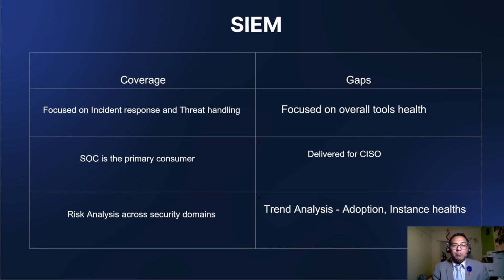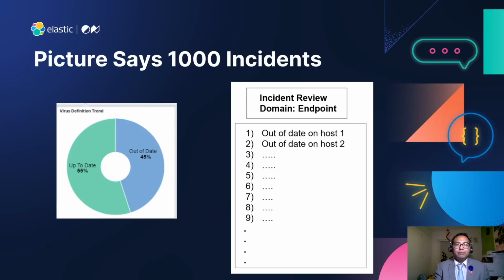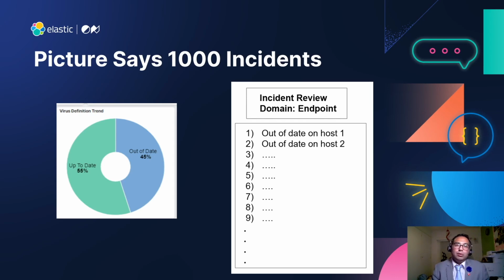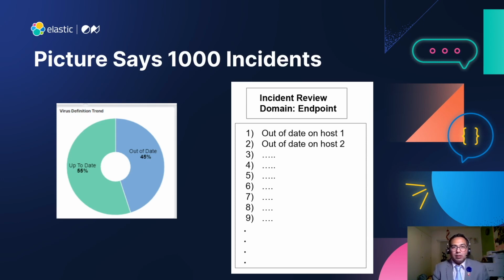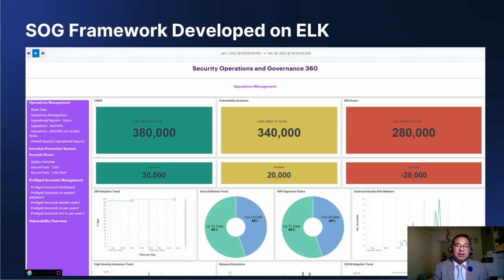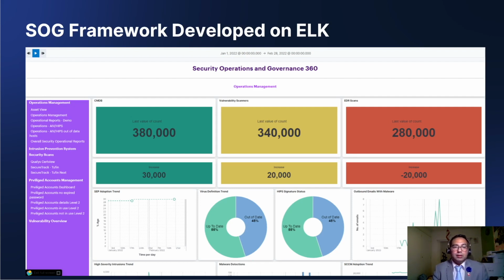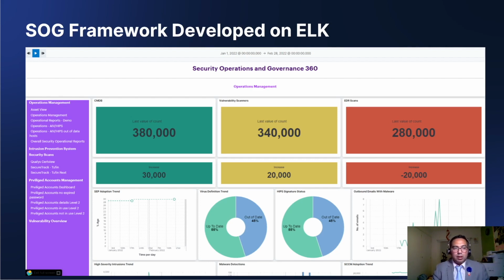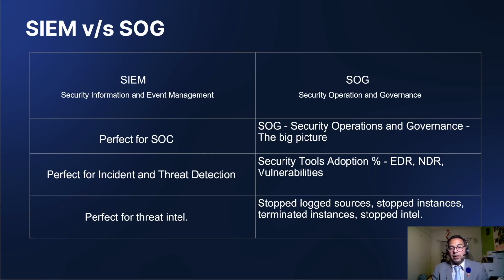ElasticON Global 2023: Customer Session with Accenture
Session: Unified security operations and governance framework

The proliferation of security tools leads to challenges in checking the health of each of those technologies in your stack, including EDRs, NDRs, vulnerability scanners, and others. In this session by Vaibhav Suneja, Advanced App Engineering Senior Manager at Accenture, learn how Elastic supports security operations and governance framework — featuring integrations across the security stack, dynamically enriched dashboards, reusable process assets, and more.